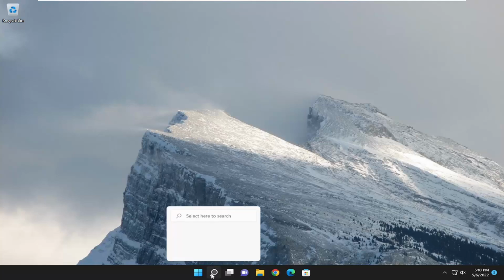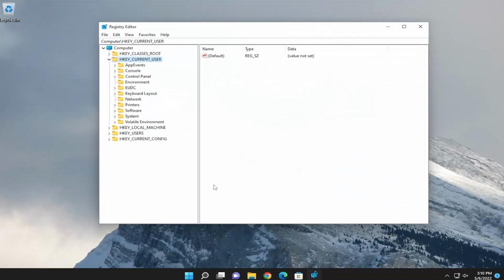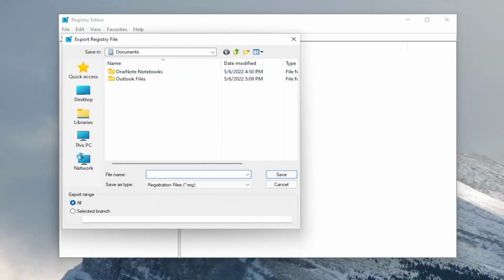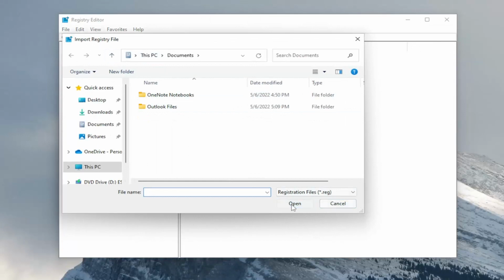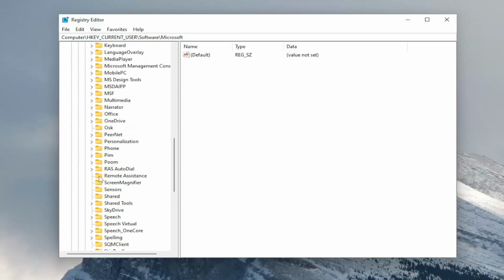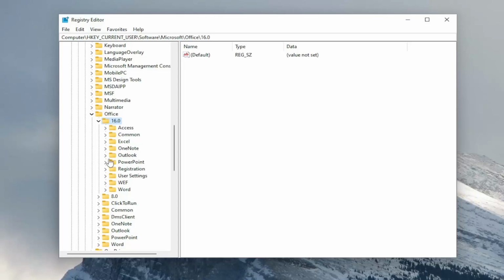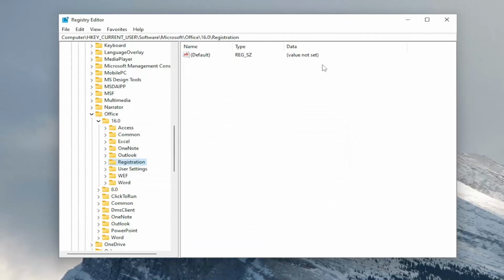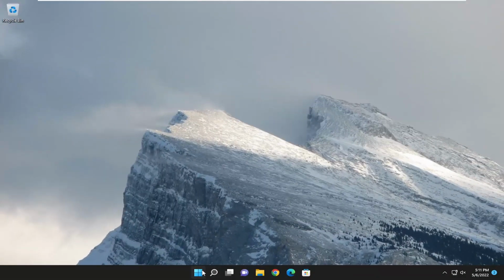How to Reset All Setting Microsoft PowerPoint 2021 to Default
You might change several settings in MS PowerPoint for some special situations, but when you want to remove the specific configuration, it doesn’t work and will affect what you do next, or even you cannot create a new presentation smoothly. This is incredibly annoying, and making PPT usable for work. Is there any way to restore the default settings? Here I will introduce the method step by step.

Microsoft Word is used by many businesses as its primary word processing program and it can sometimes develop glitches. If the version of Word on your business computer is displaying grayed-out options, or if your paragraph styles are changing for unknown reasons or if all the tab settings are not looking correct, it is time to hit the reset button. Unfortunately, there is no button in Word to reset the program to its default settings. However, you can rename Word’s global template to see if that fixes its problems. If Word continues to have issues or it runs very slow, another option is to delete Word’s registry key. This forces Word back to the original default settings.

Issues addressed in this tutorial:
reset powerpoint to default
how to reset powerpoint to default settings
how to reset powerpoint

Microsoft Office allows you to personalize the ribbon menu to ensure the quickest access to the commands you need to get the work done. However, if you made a lot of changes and want to start over, the apps (Word, Excel, PowerPoint, and Outlook) have an option to quickly reset the settings to their defaults for a specific tab or the entire ribbon experience.

This tutorial will apply for Microsoft PowerPoint 2021, 2019, 2013, and 2010 for both Windows (such as Dell, HP, Lenovo, Samsung, Toshiba, Acer, Asus) and macOS (MacBook Air, MacBook Pro, MacBook Mini) devices.